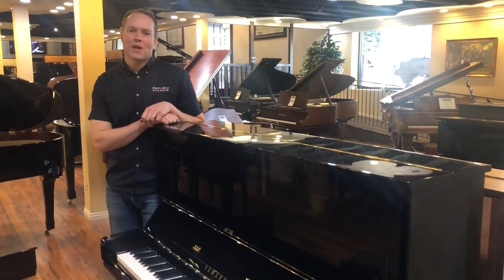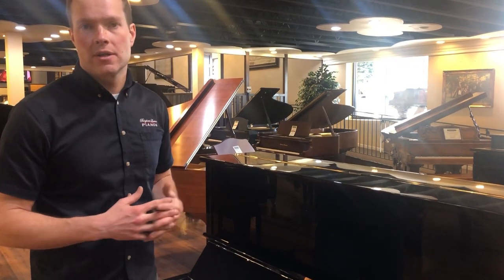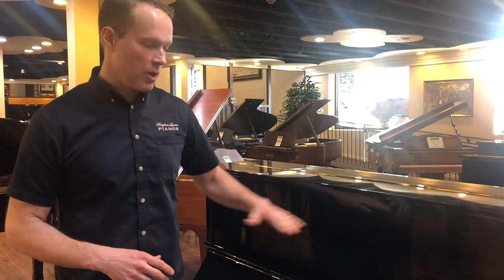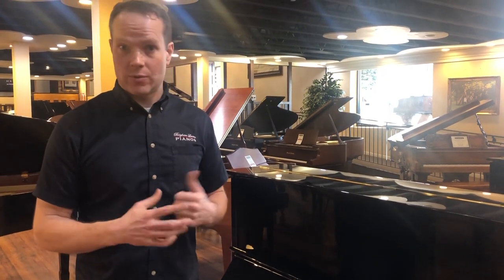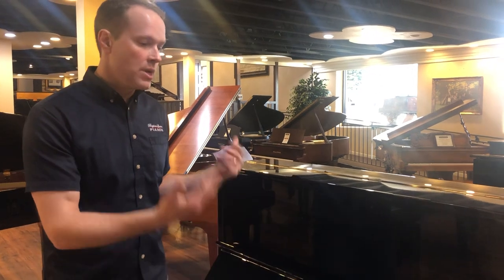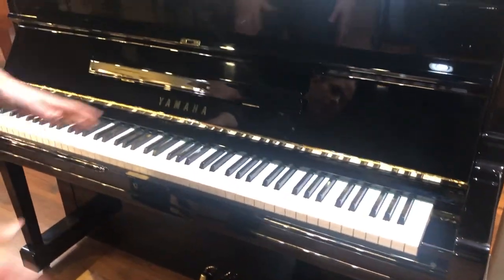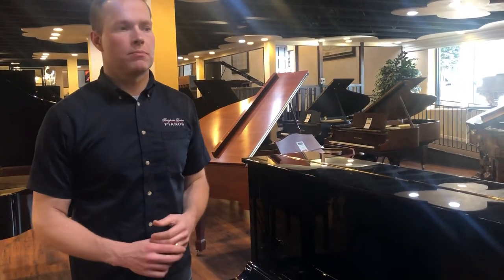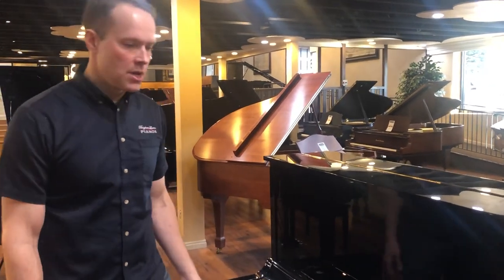1979 Yamaha U3 / 52” Polished Ebony #2945533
This Yamaha U3 is an excellent piano. Brigham has sold 100's Yamaha U3s and he rarely gets a complaint or concern about them. Yamaha U3's are work horses, they're awesome pianos to play and to own. The touch is wonderful and the sound is great- Brigham couldn't recommend these U3's more highly!

The size of this piano is 52" and in the world of pianos, the bigger, the better! When a piano is bigger you get a larger sound board, which means more amplification and more room for design work. The person who authors the blueprints is now allotted additional room to create and tweak and produce things to please the ear.

Here at Brigham Larson Pianos we invest our time and talents into making every piano functionally and cosmetically new. We emphasize quality and efficiency that keep the cost of our pianos at a fraction of what these new pianos cost.

Cosmetically this piano is in perfect condition. Any imperfections have been polished out from things like the decal, lock and pedals. All have been beautifully redone. This Yamaha U3 is in excellent condition!

In addition, the inside of the piano is in superb shape. The hammers are properly rounded, it is immaculately cleaned, and everything is properly tightened, aligned, regulated and it's in great shape! It is as close to brand new as it comes! Brigham is confident this piano will last for decades and decades to come!